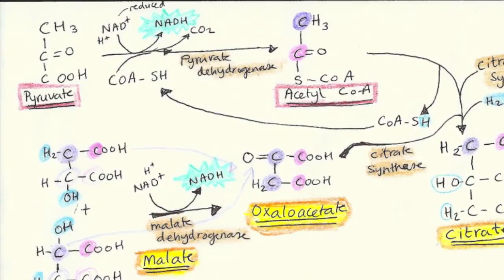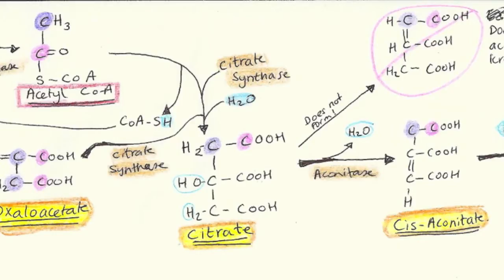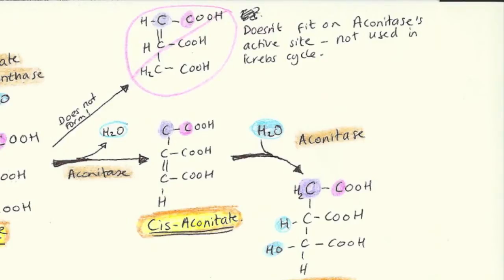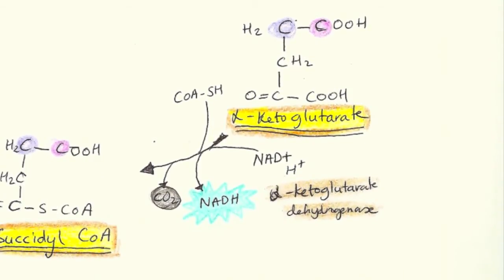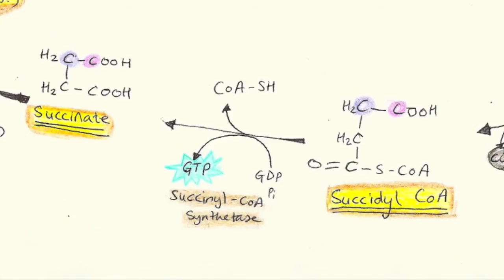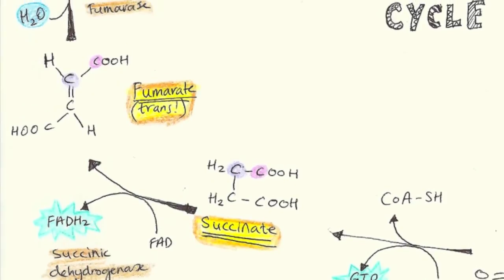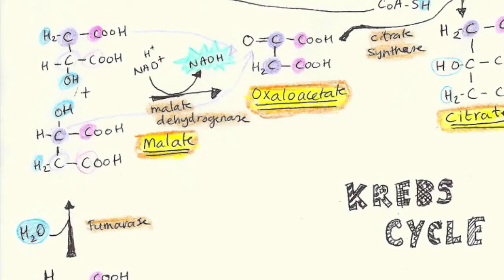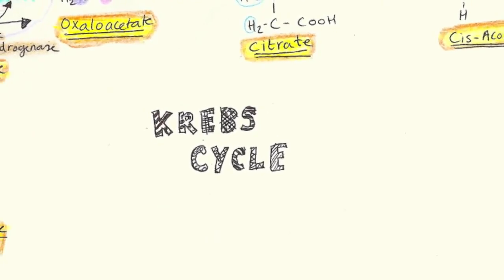The Krebs Cycle with Enzymes, Substrates, Reactants and Products Video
Krebs cycle! If i have mistakes let me know! i hope this helps